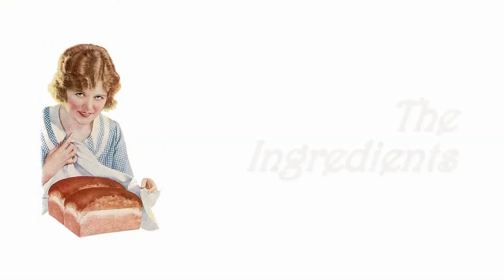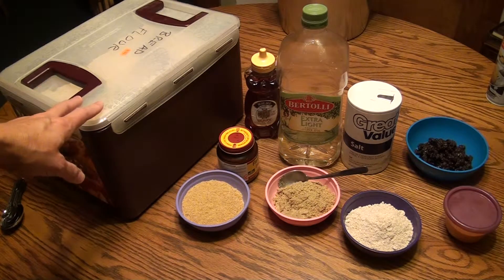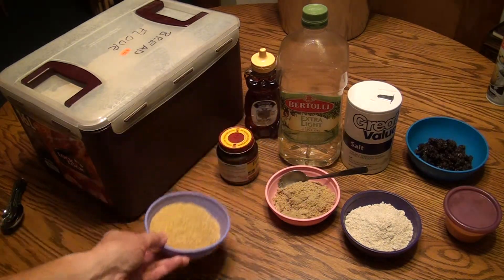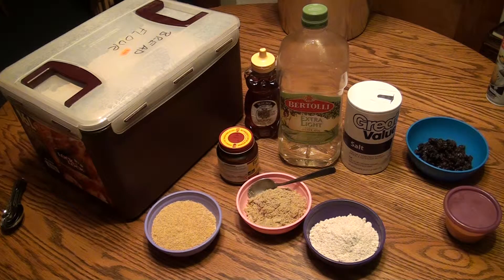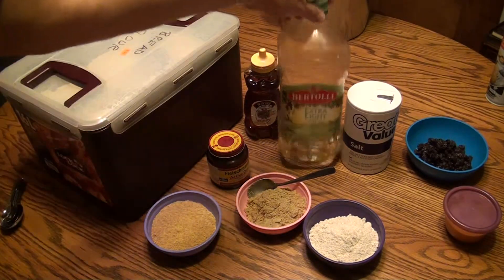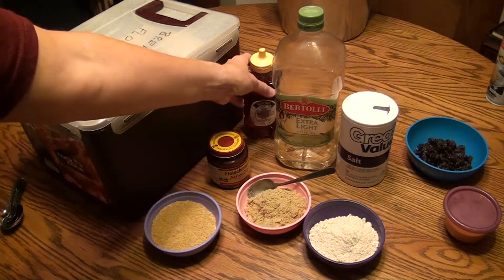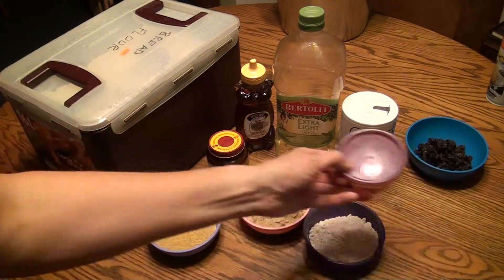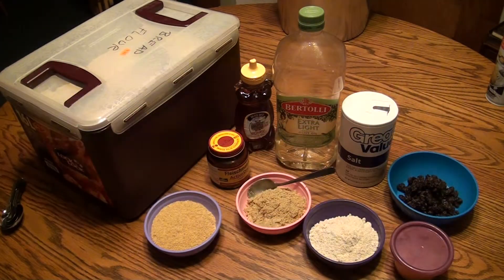How to Make Bread: The Ingredients (Part 1/6)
A six-part series showing how to make homemade bread.  In Part 1 I introduce the ingredients used to make four loaves of basic white bread:

10 - 12 cups (bread) flour
2 tablespoons salt
1/3 cup sugar (honey)
1/3 cup shortening
2 packages active dry yeast (4 1/2 teaspoons)
4 cups water at 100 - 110 degrees Fahrenheit

(Optional)  For more healthful bread, substitute 1 - 2 cups of flour with:
ground flax seed
ground pumpkin seed
ground oatmeal
ground sunflower seed, etc.

(Optional)  For cinnamon raisin bread:
cinnamon sugar & raisins